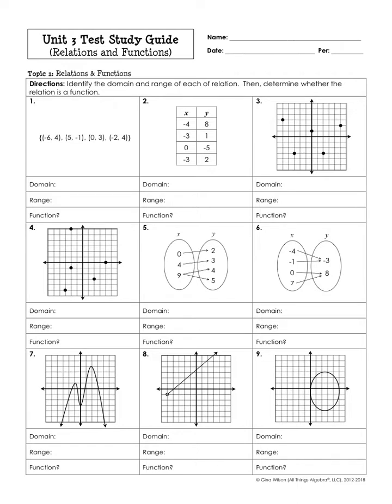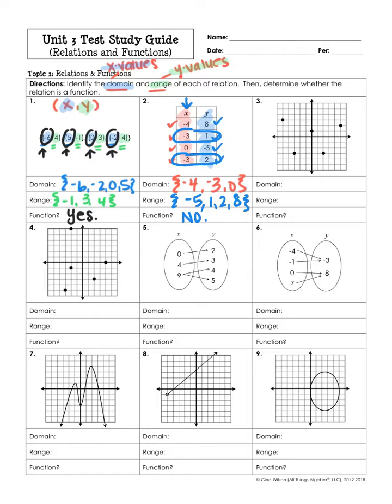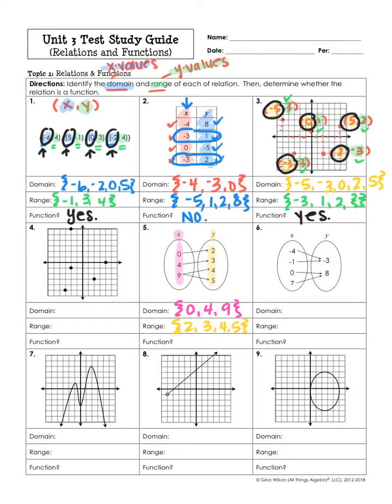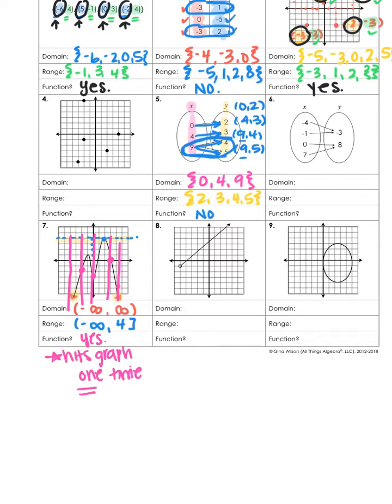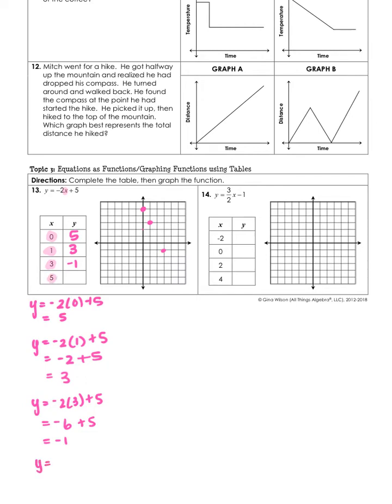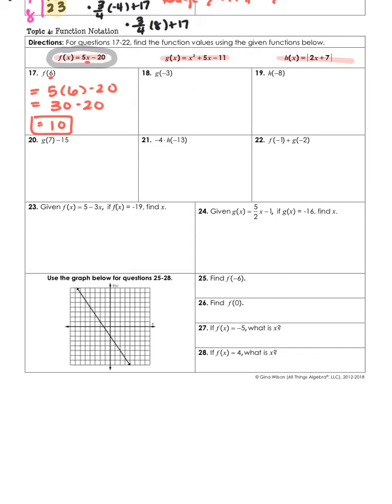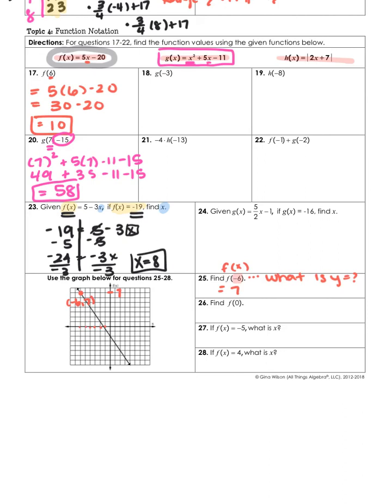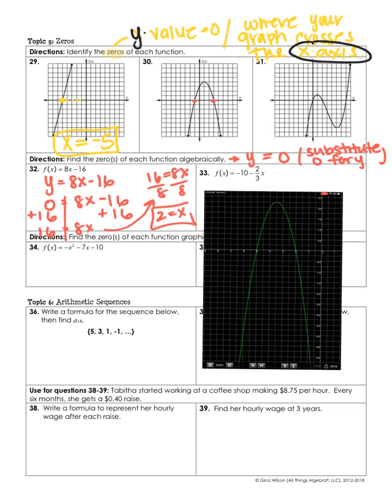Unit 3 Review for Test